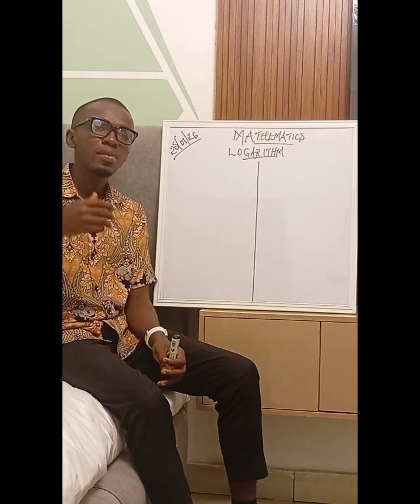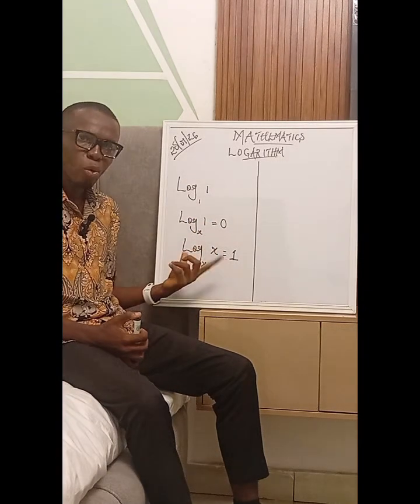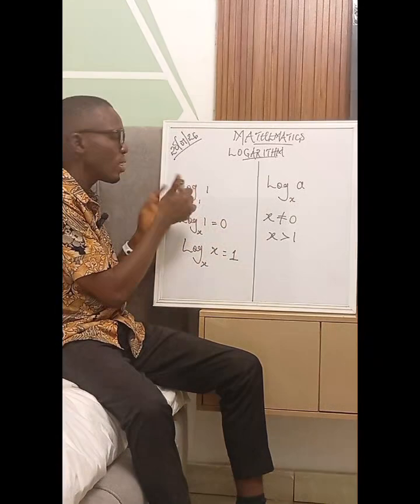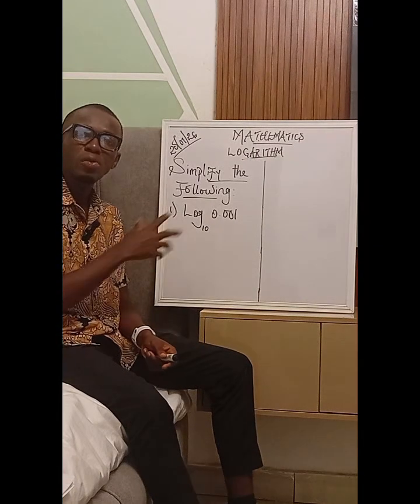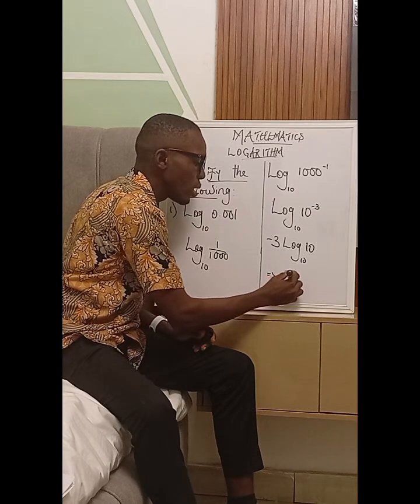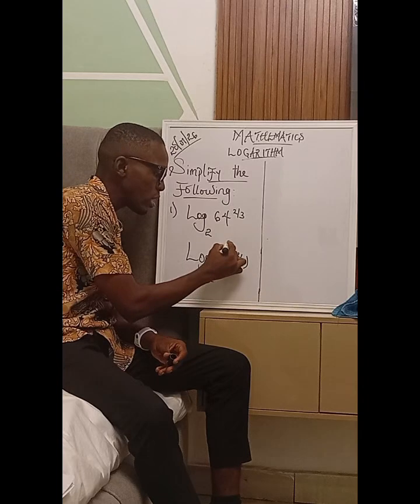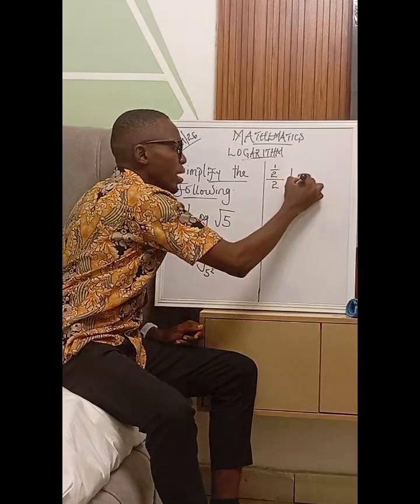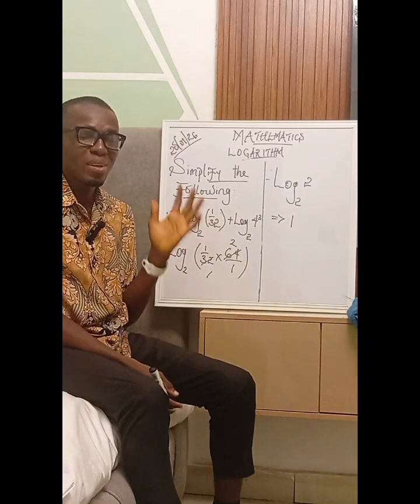Lesson Four - Logarithm